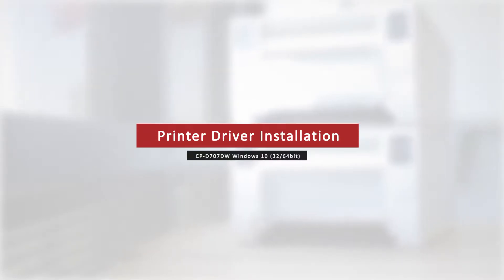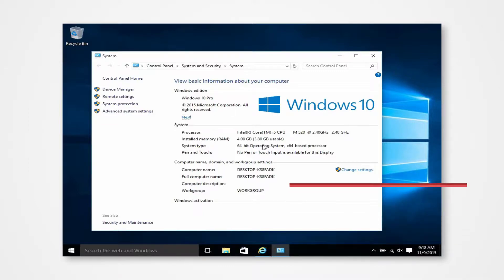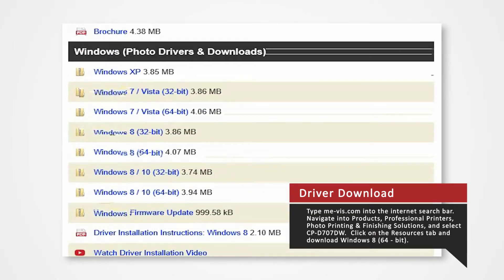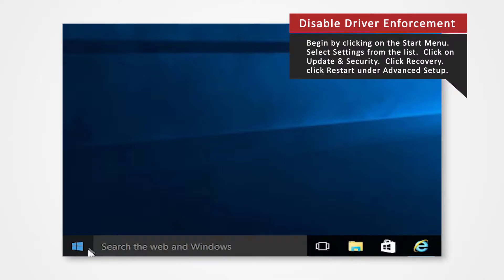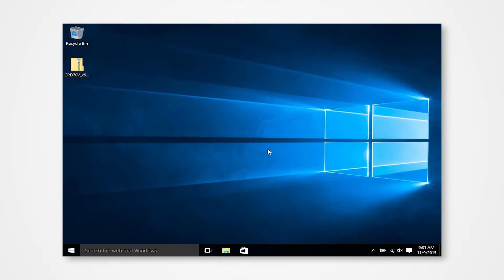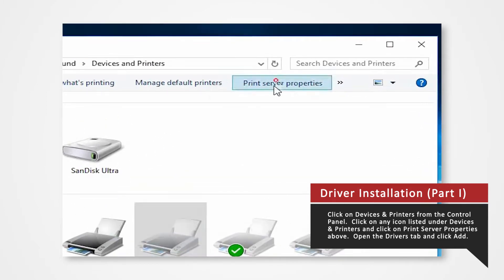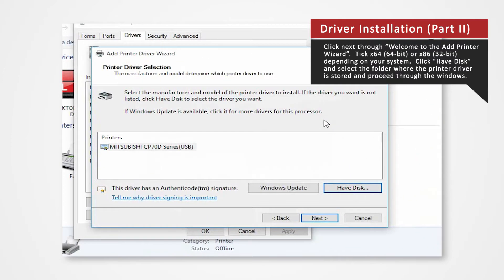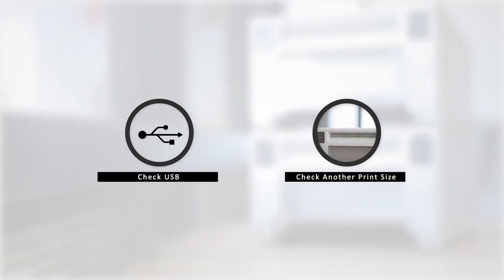CP-D707DW Driver Installation for Windows 10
Are you having trouble installing the Mitsubishi photo printer drivers on Windows 10?  We're here to bring you a video tutorial to help you with the installation!   The model we'll be exploring today is the D707.  If you need to just jump straight into disabling the signature driver enforcement, you can click the time signature below.

2:38 Disable Signature Driver Enforcement